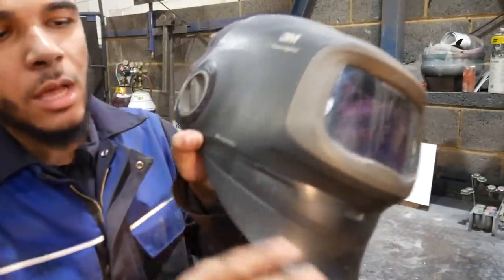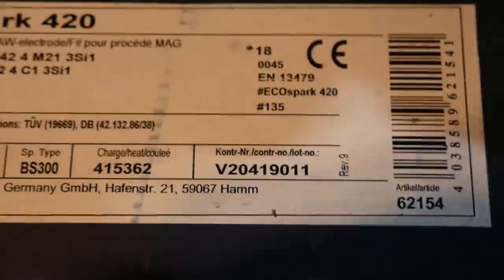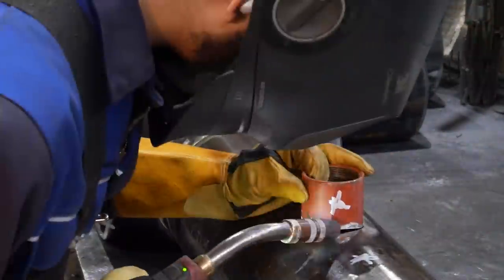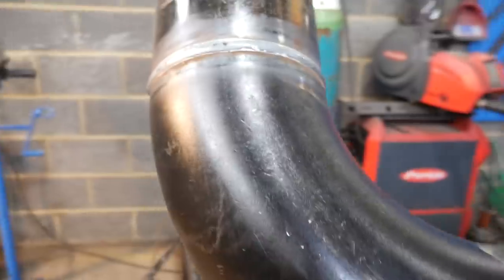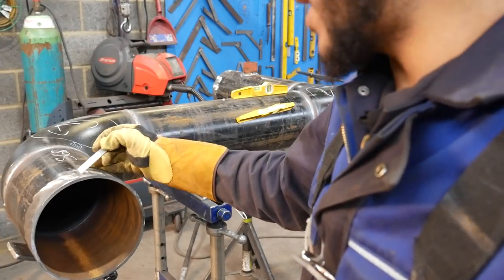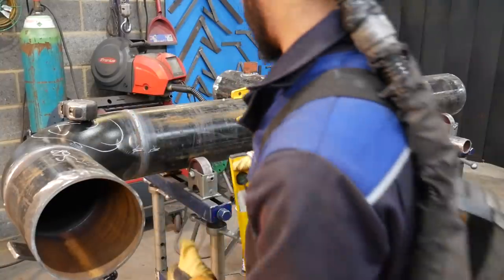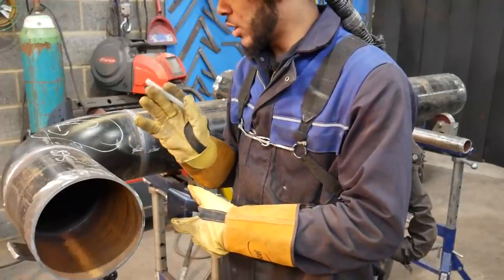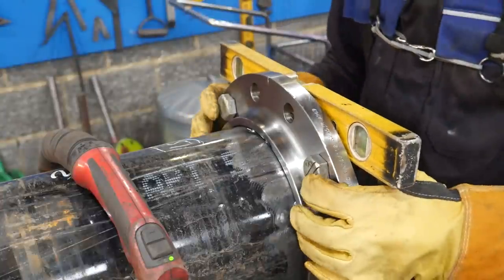MAG/MIG COMPLETE SPOOL FABRICATION *FAIL 0NE HOLE TOP*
MERCH!!

🚩🚩Welding Mask🚩🚩

🚩🚩Welding Machine🚩🚩

🔧🔨Tools & Equipment🔧🔨

Welding Mask

Speed Square

Flash Light

Camera Bag